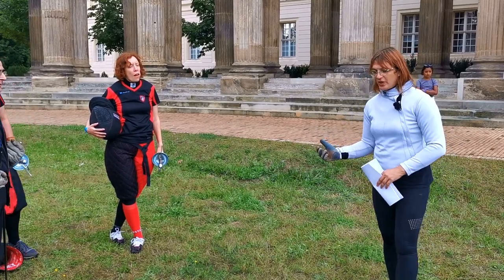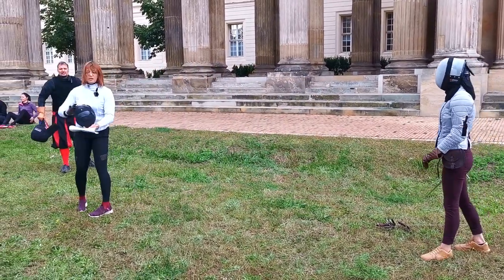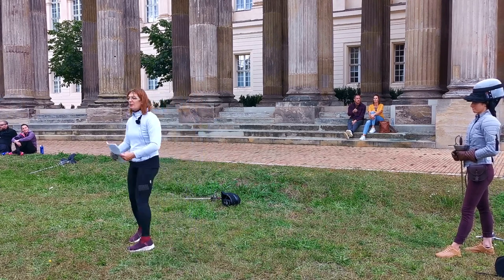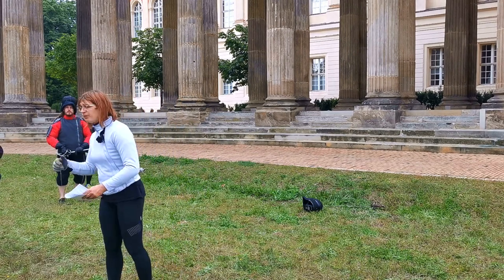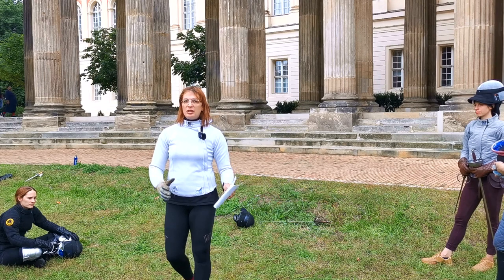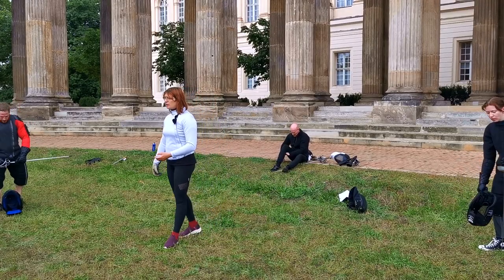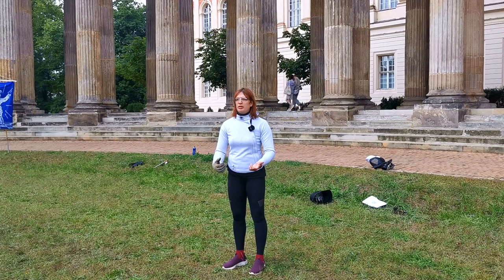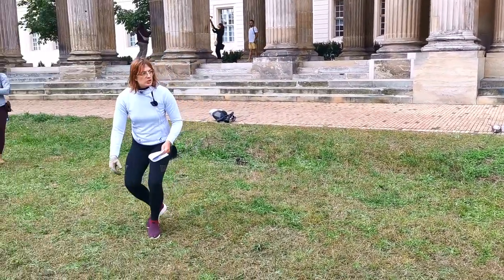Fabris' Proceeding with Resolution - Vicky Chudinov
In this workshop we will dispose of advances, lunges, step-lunges, ballestras and other bullshit like that and focus on one of the simplest things we can do – walking. We will take a stroll through Fabris’ peculiar way of fencing, introduced in the second part of his book (you know, the one everyone kinda ignores?). Expect to sneak around like a ninja, dance more than a diestro, embrace your inner penguin and use the superpower of taking a casual stroll to hit your opponent. By the end of it all fencing for you will be no more than a walk in the park.

Sources: Lo Schermo, overo Scienza d’Arme, C-13, Vienna anon

In historical fencing or HEMA (for Historical European Martial Arts) we reconstruct sword fighting systems from historical sources. Our club focuses on Italian medieval and renaissance sources, fencing with the Spadone (Two-Handed Sword), Spear, Sidesword (One-Handed Sword) together with Shield, Cape, Dagger, you name it!

Want to learn fencing with us? to get early access to all videos, bonus articles, additional online lessons and live classes!